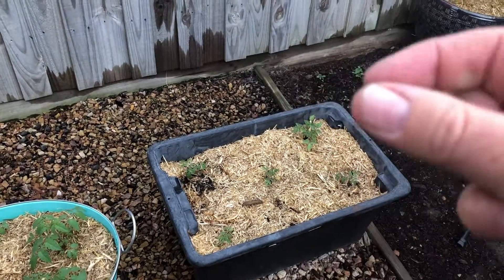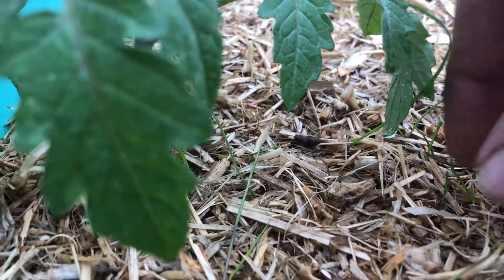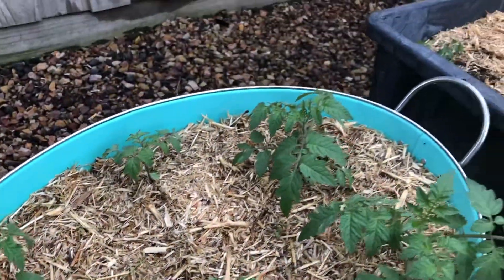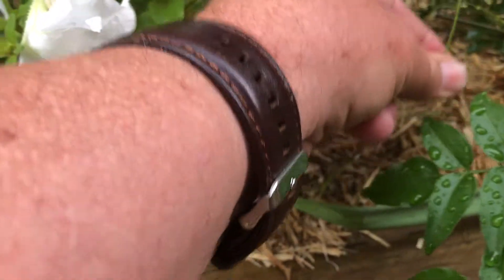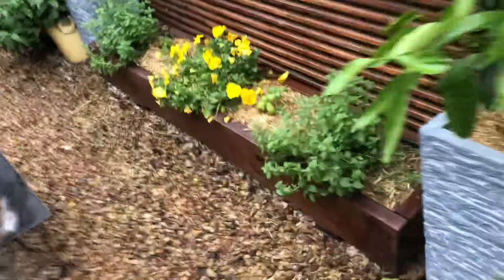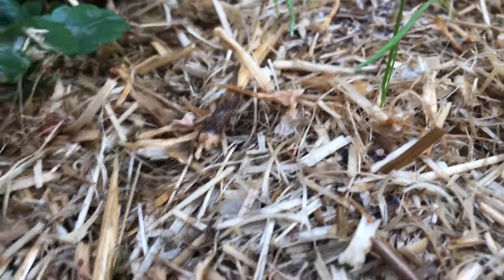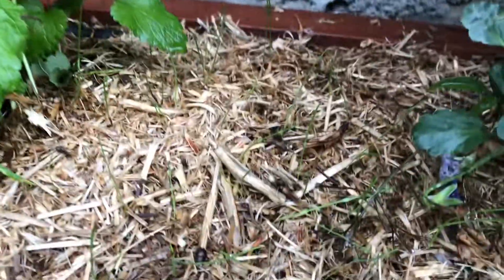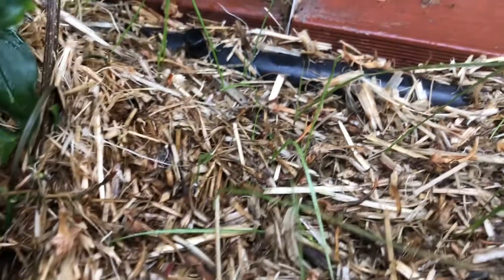🛑 STOP Never use Pea straw as Mulch!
🛑 STOP Never use Pea straw as Mulch! I show you why here. NEVER AGAIN. 😲